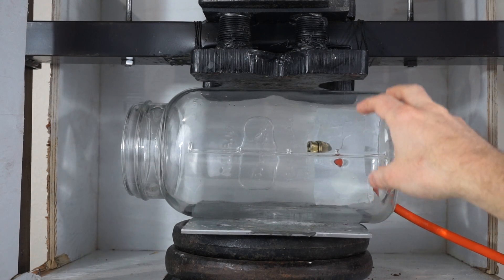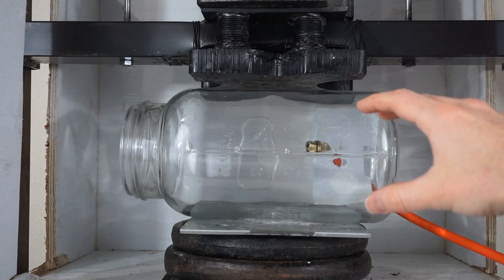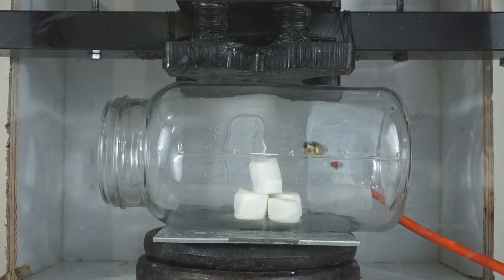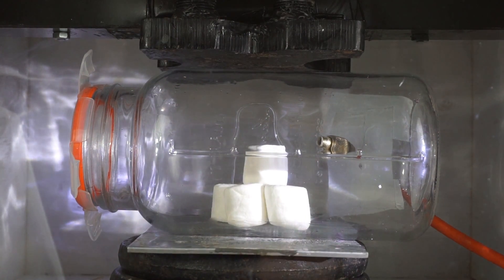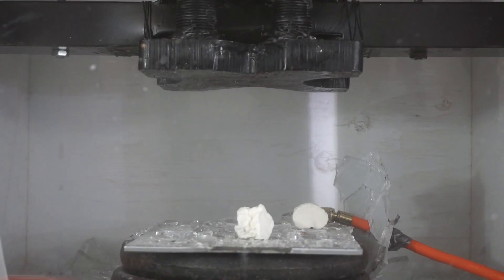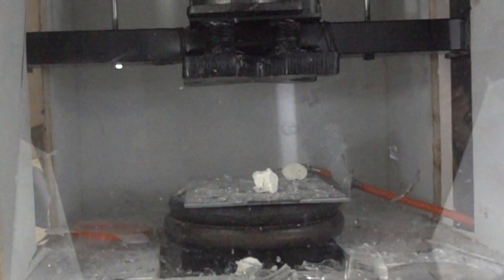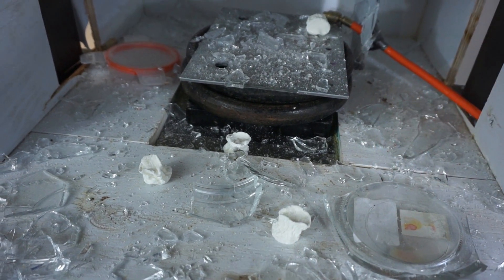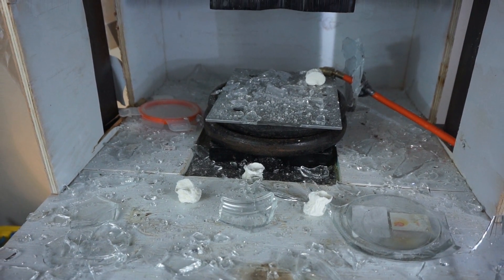What Happens When You Crush A Vacuum Chamber With A Hydraulic Press While Under Vacuum?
In this video I crush a glass vacuum chamber while it is under vacuum in the hydraulic press. This video is to test out what happens when a glass  vacuum chamber breaks. Because of the pressure difference the air rushes in at supersonic speeds accelerating the glass shards. So the glass first implodes but then the pieces hit together causing on explosion! I also film it in slow motion which gives a really neat slow motion glass implosion/explosion. It is really cool to see the marshmallows instantly become crushed by the weight of the atmosphere after the glass breaks.